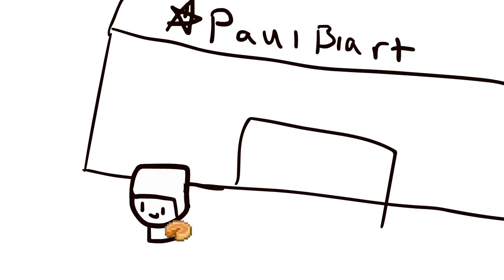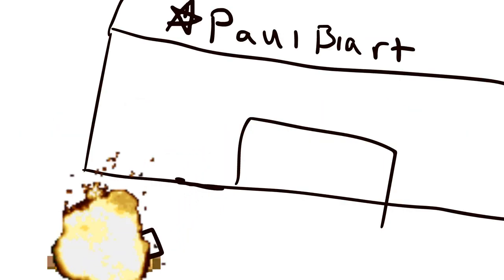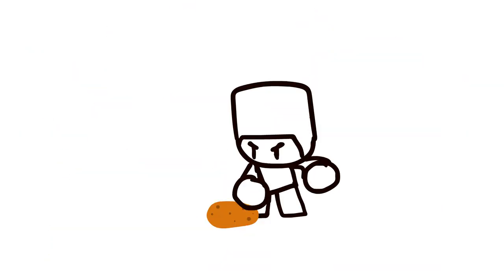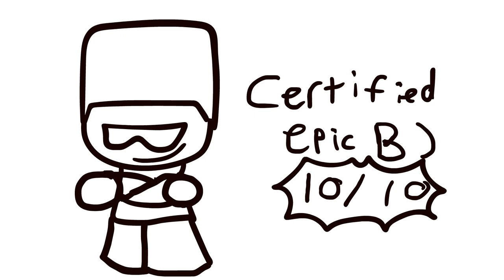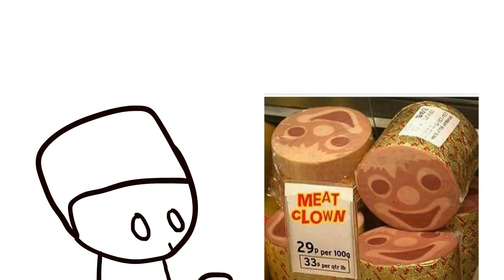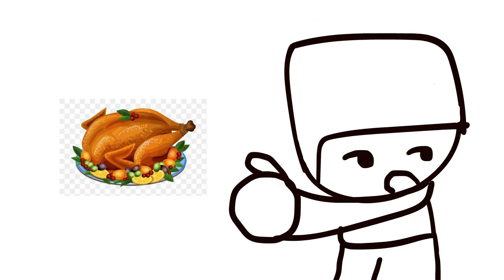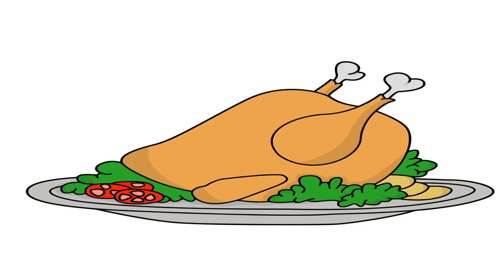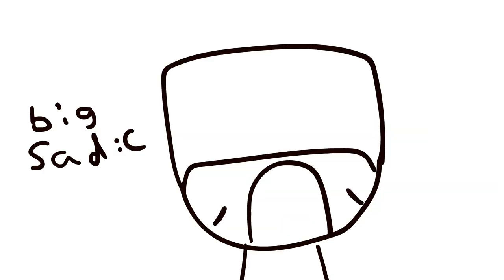Rating Everything I Ate For Thanksgiving | A Noodlemation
Happy Tanksgivig everybody! I'm late but idc so ha ( •̀ω•́ )

Tags lol
Technical Stuff Below